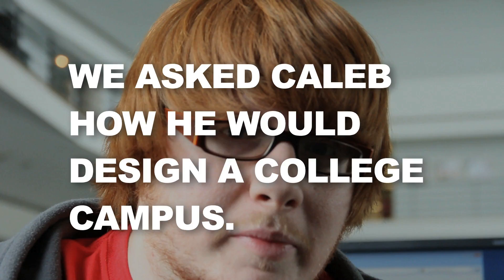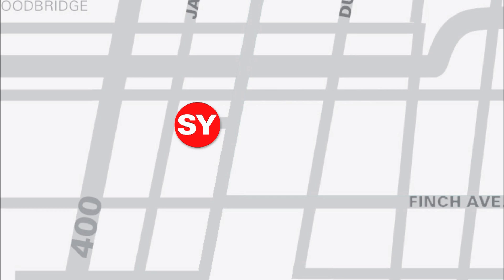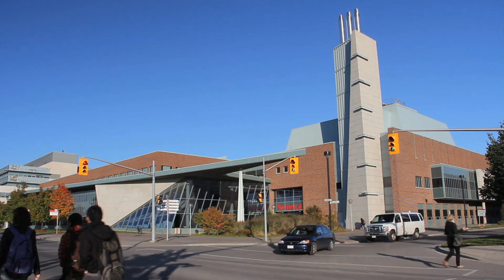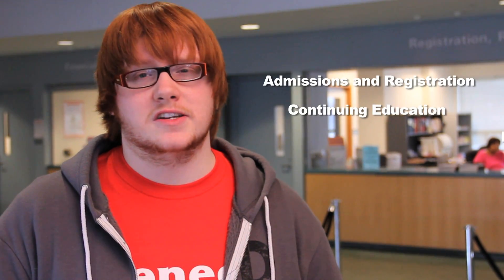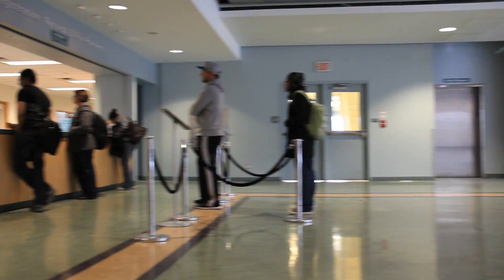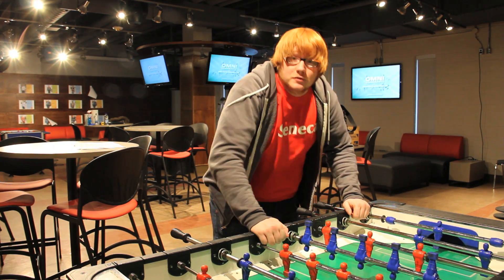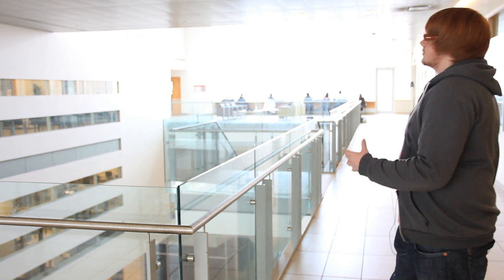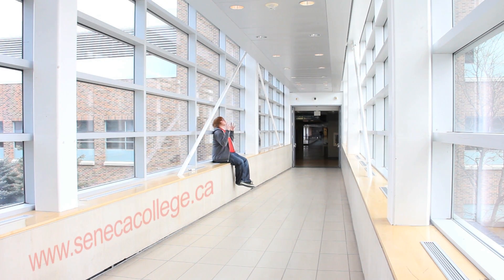Seneca Polytechnic - Seneca@York Campus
Several schools are located at the Seneca@York campus, including the Animation Arts Centre, Communication Arts, Computer Studies and Biological Science and Applied Chemistry, as well as Corporate Communications and Technical Communication programs.